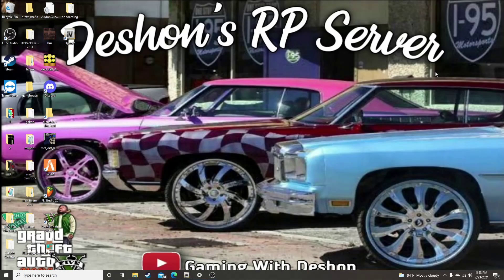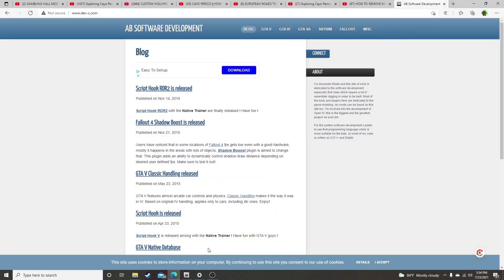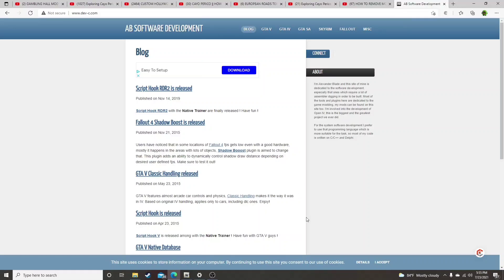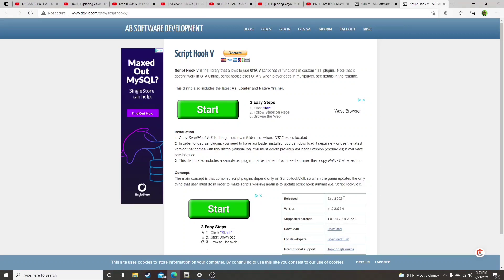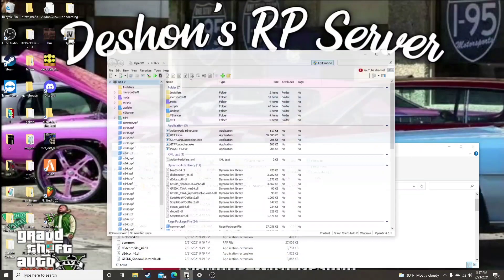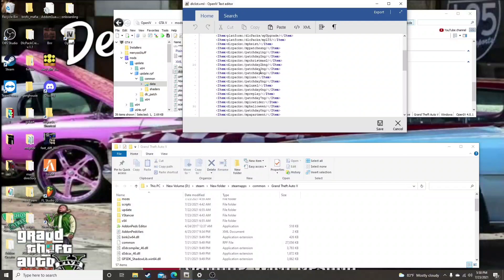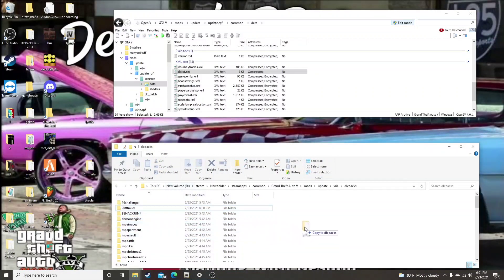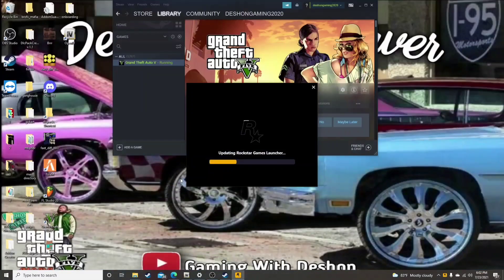SCRIPT HOOK V FINALLY UPDATED!!!